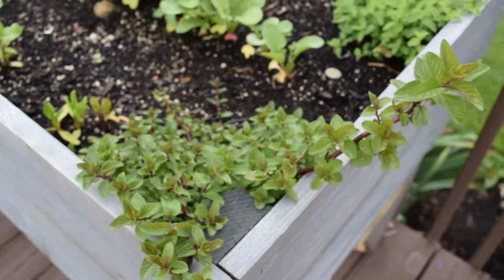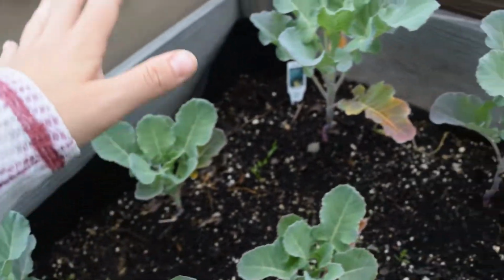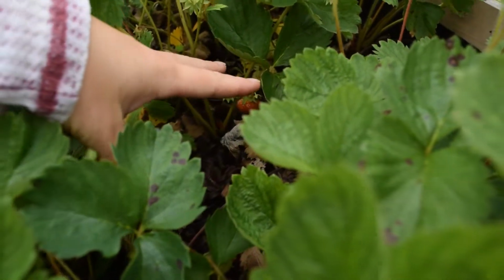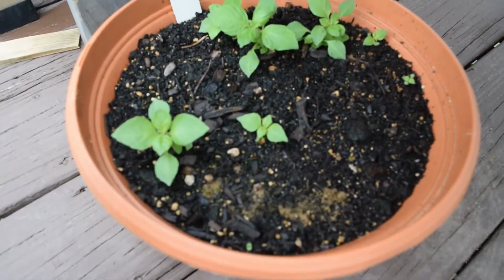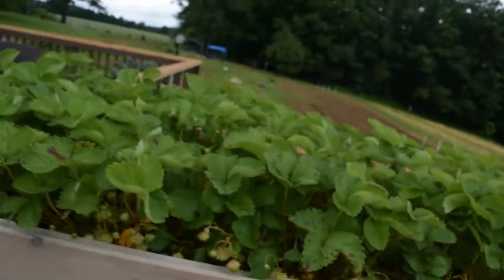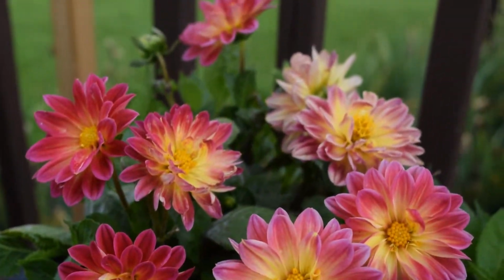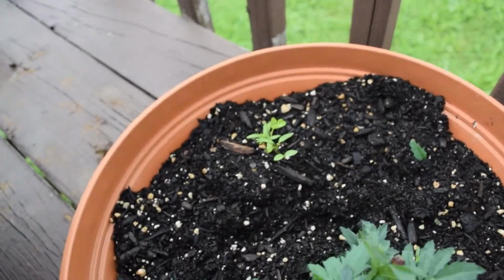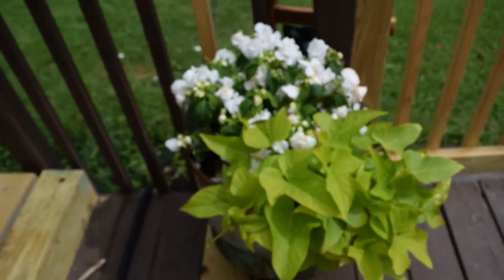Our deck garden is the fun garden //vlog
Join me as I am showing you around our deck garden space that I will be calling our summer fun garden.

Welcome!
My name is Julie and I thank you for stopping by! I am a wife, homeschool mom and home gardener. Join me as I raise our 6 children with my husband in the hills of Eastern Ohio.